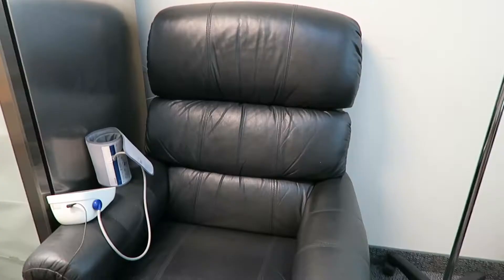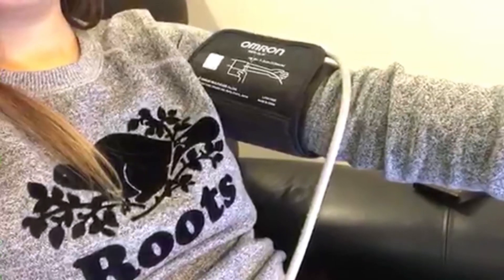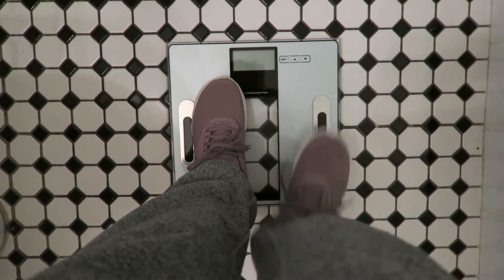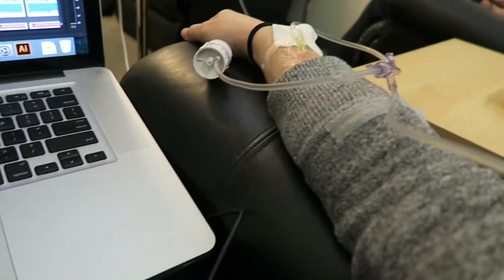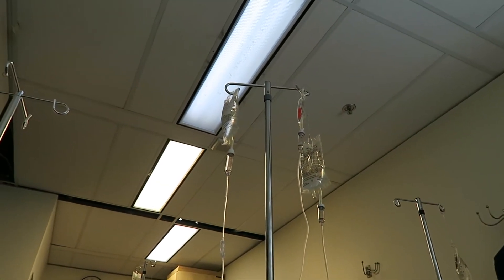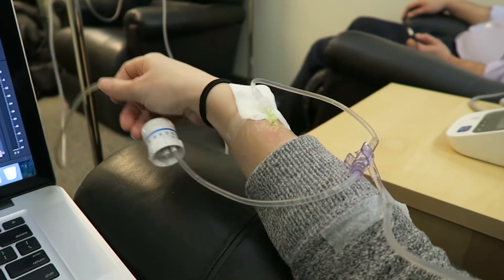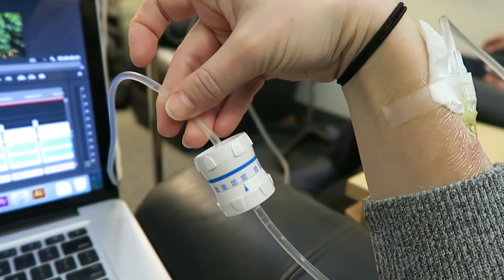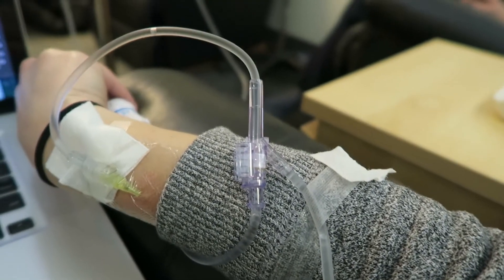Inside The Remicade Clinic (Infliximab Treatment)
Learn the steps of receiving treatment for Crohn's and Colitis from inside the Remicade clinic.